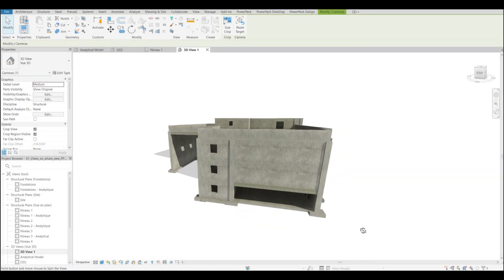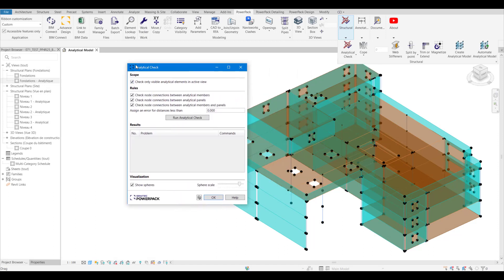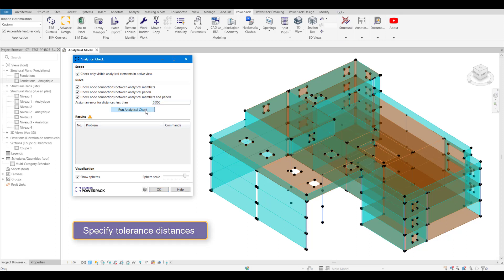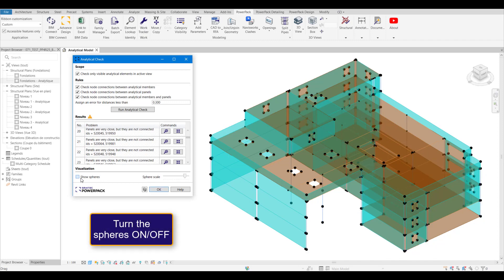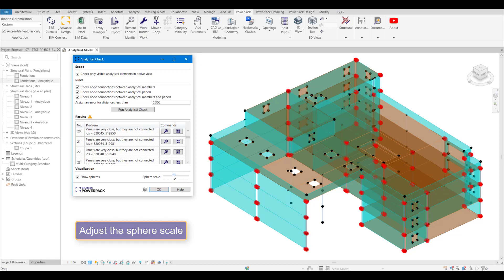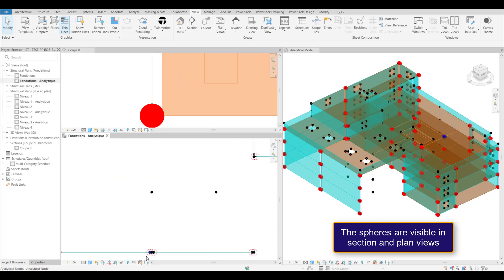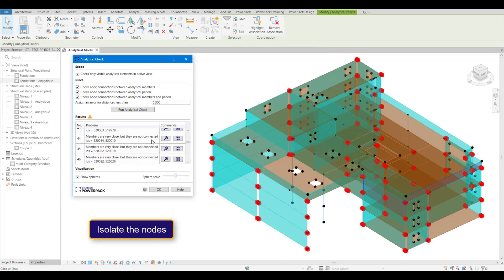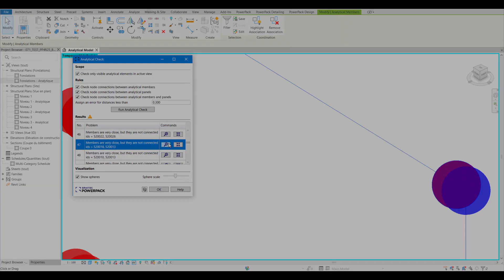PowerPack for Revit: Analytical model check with sphere visualization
Automatic detect and visualize analytical model disconnections with intuitive sphere indicators, effortlessly identifying problematic elements.